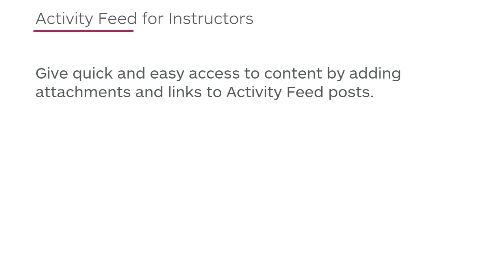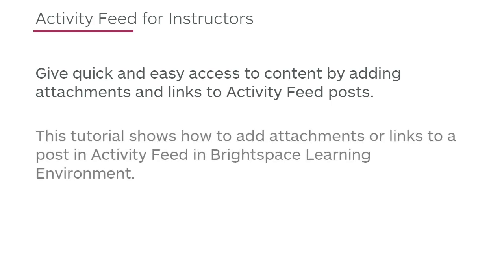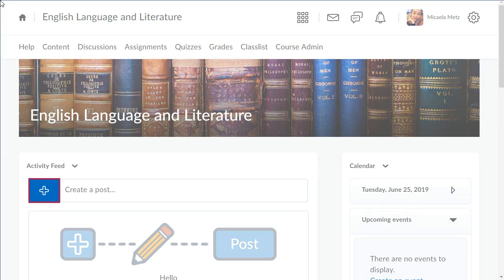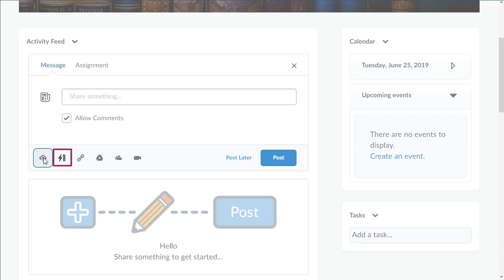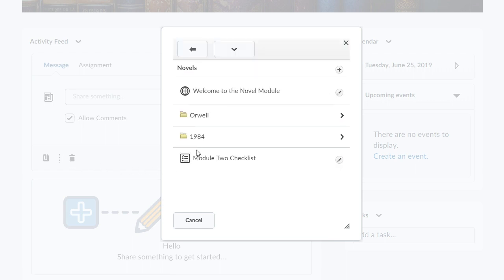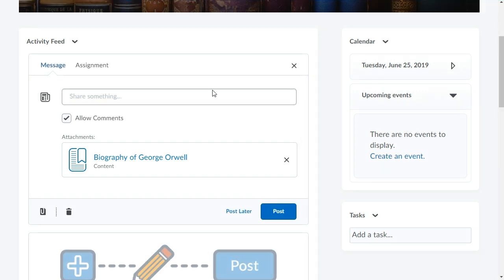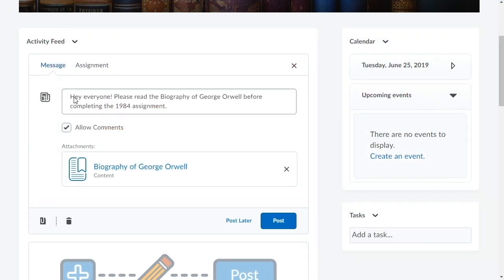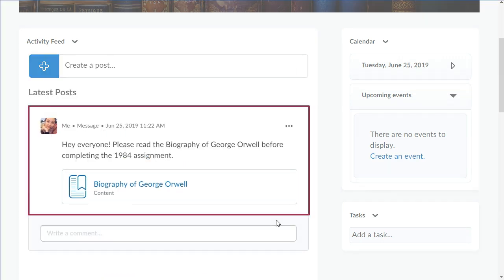Activity Feed - Add Attachments and Links to Posts - Instructor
Give quick and easy access to content by adding attachments and links to Activity Feed Posts.
This tutorial shows how to add attachments or links to a post in Activity Feed in Brightspace Learning Environment.